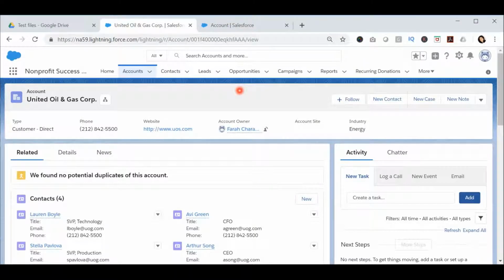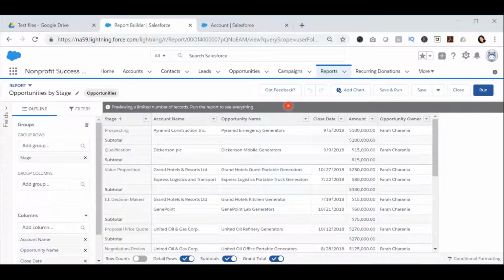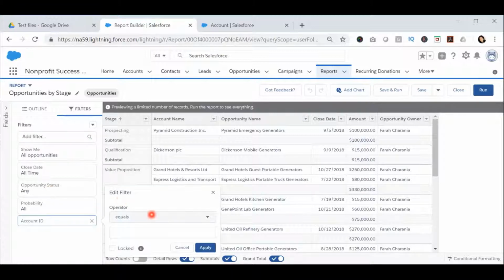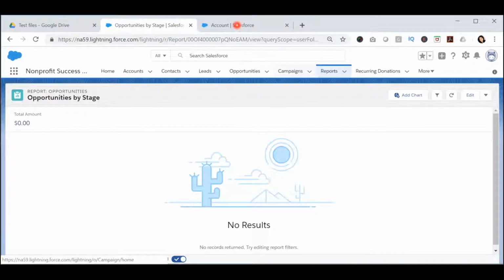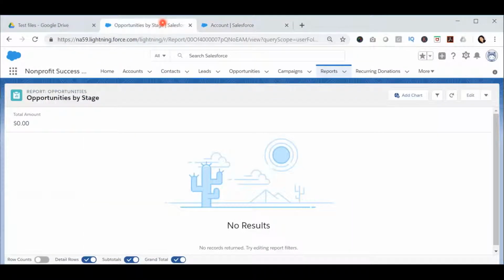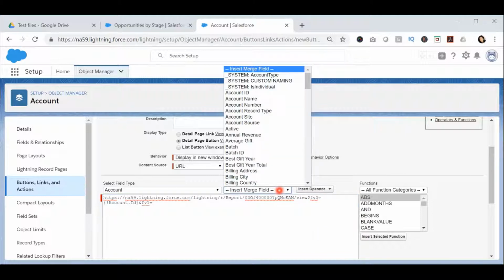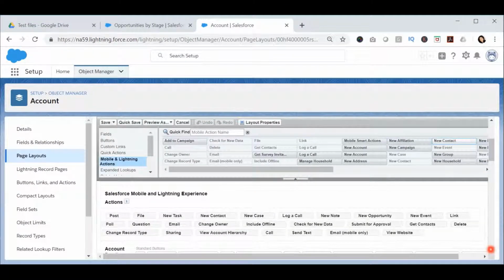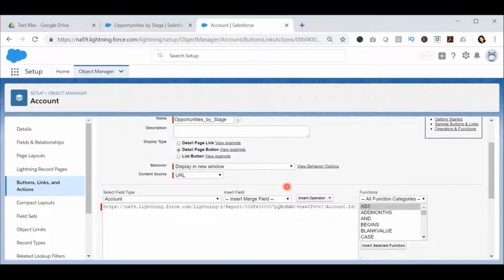Filter Salesforce Reports Dynamically | Salesforce URL Hacking | Salesforce Lightning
Tired of creating the same Salesforce report over and over again with a different filter value? In this tutorial I show you how to create one Salesforce Lightning report and dynamically filter the report using URL parameters.

You will learn how to:
1. Create a report with a blank filter
2. Create a custom button (an action) with a URL content source
3. Pass dynamic parameters to a report URL via the button (Salesforce URL Hacking in Lightning)
4. How to modify this tutorial for Salesforce Classic